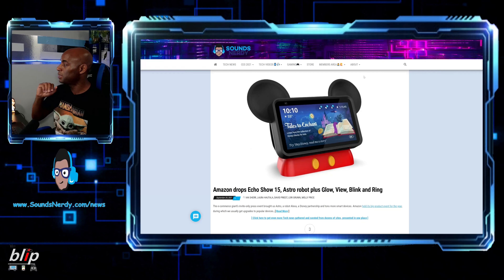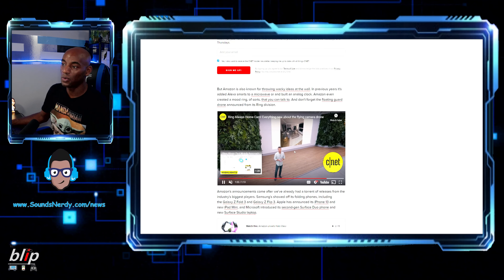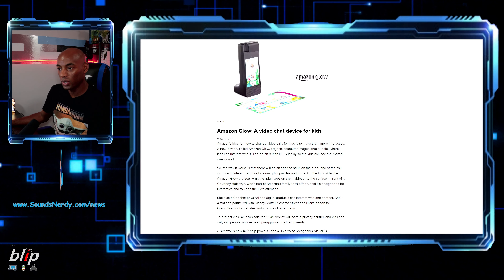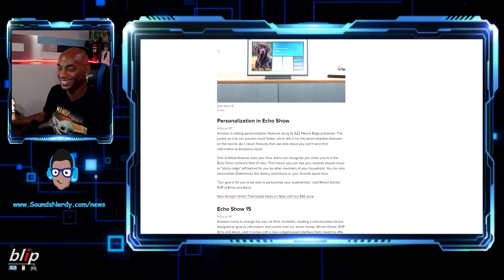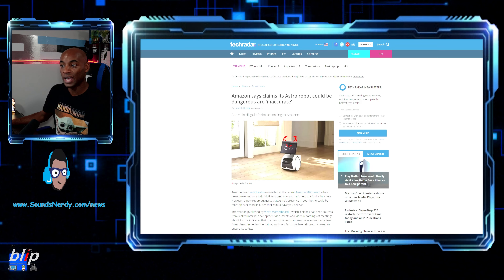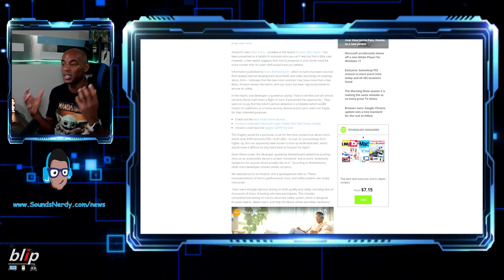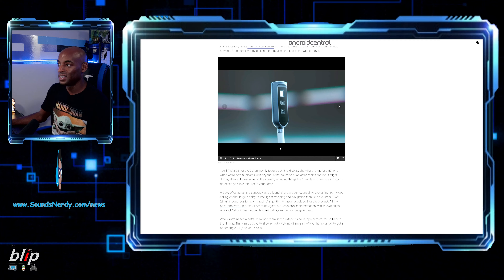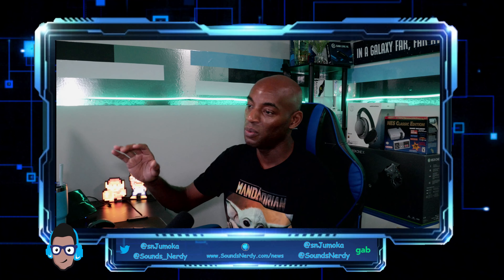Amazon's Goal: Invade Every Inch of Your Home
With a new batch of products, Amazon's Goal is to invade every inch of your home.

0:00 - Amazon New Products Announced
0:46 - Always Home Ring Cam
1:30 - Ring Protect Pro
2:03 - Halo View
2:35 - Amazon Glow
3:20 - Disn3y Characters on Alexa
3:39 - Echo Show 15
5:14 - Amazon Astro
I do reviews, un-boxings, previews, and hands-on of any consumer tech.
I love reviewing headphones and then letting you know which ones are good.

Join us as we discuss anything that Sounds Nerdy in the Tech world.

Stay Nerdy.